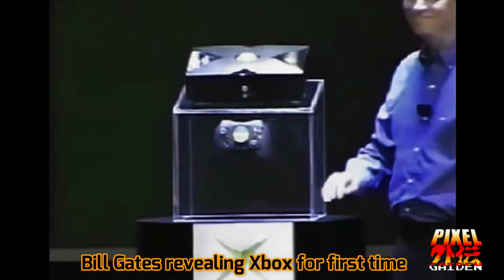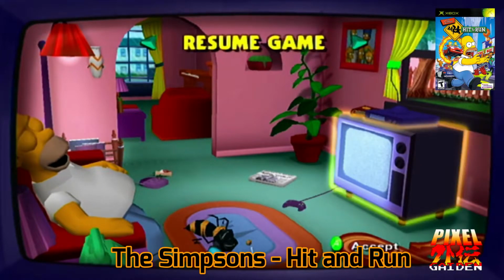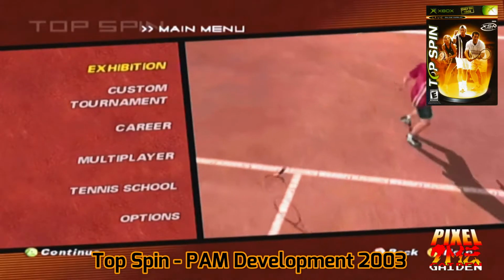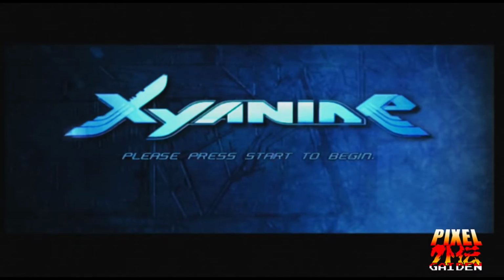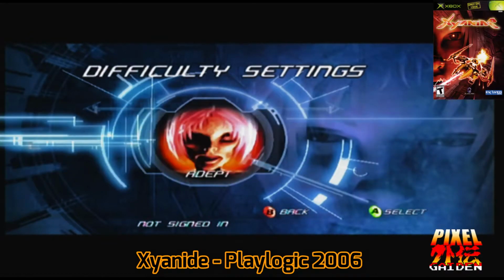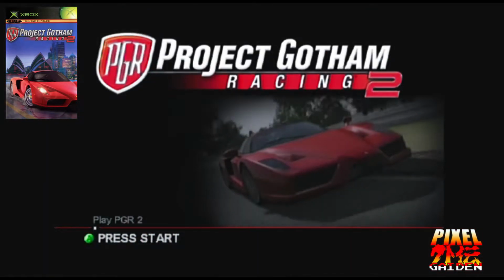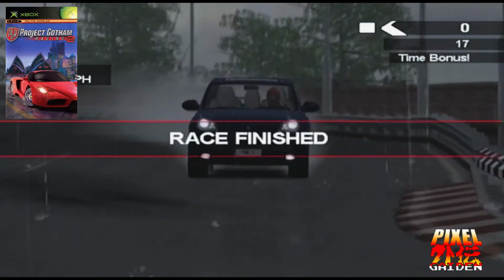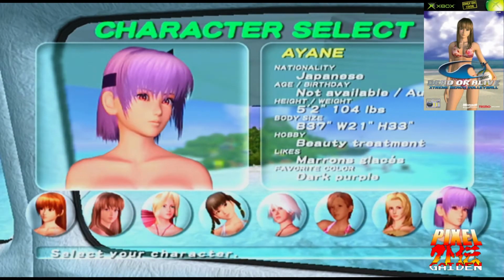The OG Xbox and games | Episode #66 | Tea Time with Tim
Tim takes you through a quick guide of the original Xbox, showing his day of released Xbox. Also Tim takes us through some games that he chose to play for this episode after not using this modded Xbox for many years. What games will he choose, watch along and fine out!